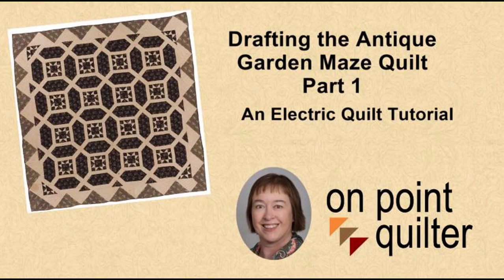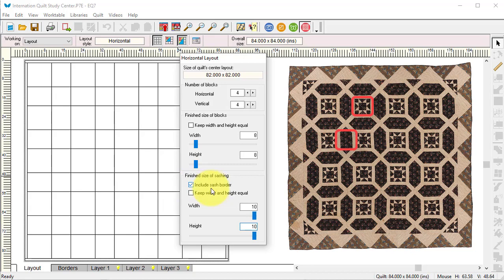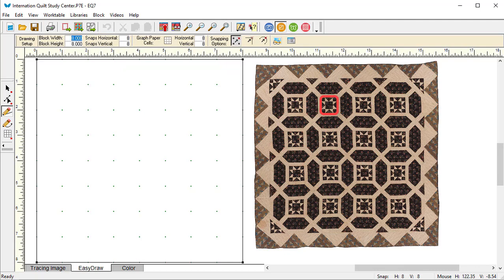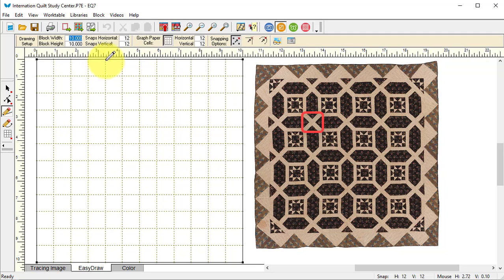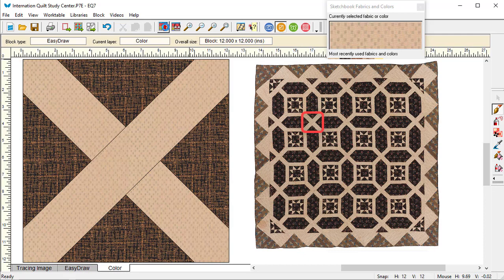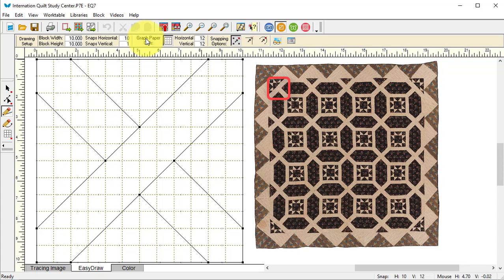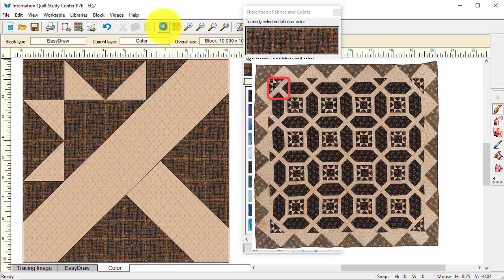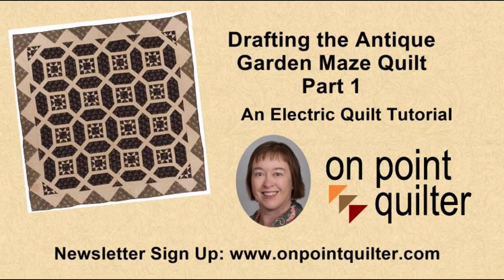Antique Garden Maze Part 1 Electric Quilt 7 Tutorial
Last week I shared a photo of an antique quilt, along with how I broke the quilt down (i.e. identifying the blocks and the setting I would use in Electric Quilt).

In my tutorial this week I will share with you how I chose to draft the layout and the blocks in Electric Quilt.  This will also include my logic on drafting those half sawtooth star and half cross corner blocks.